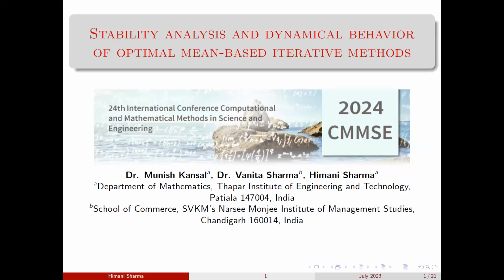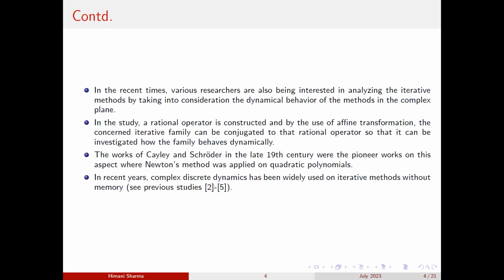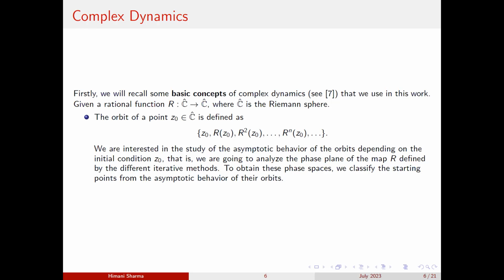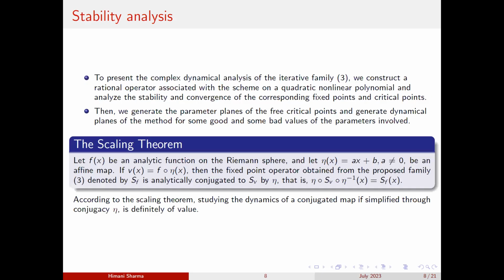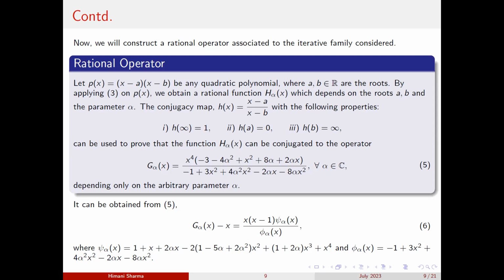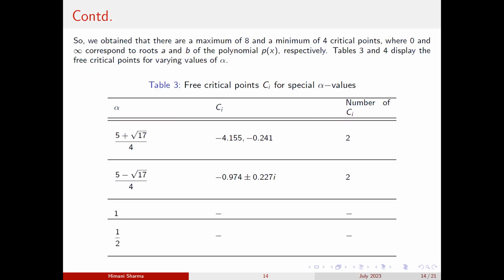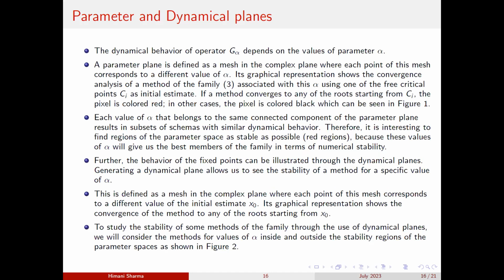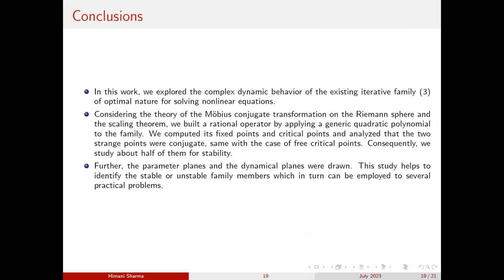Stability analysis and dynamical behaviorof optimal mean-based iterative methods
Stability analysis and dynamical behavior
of optimal mean-based iterative methods